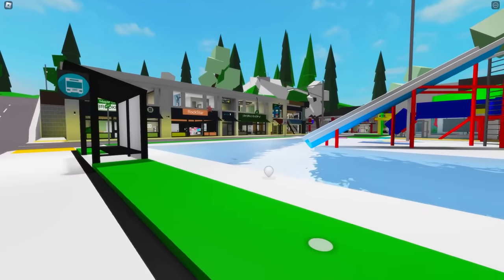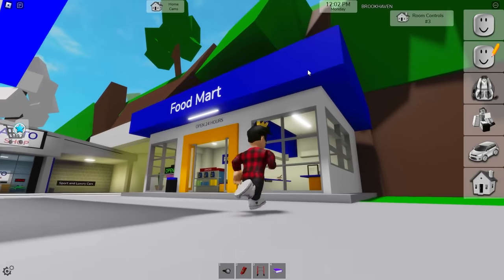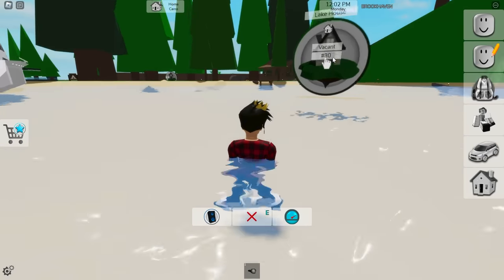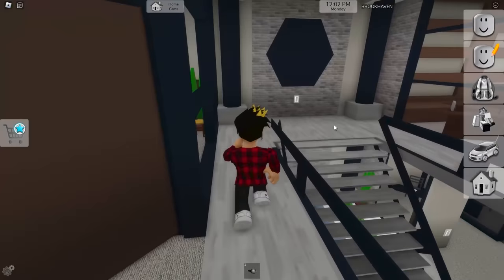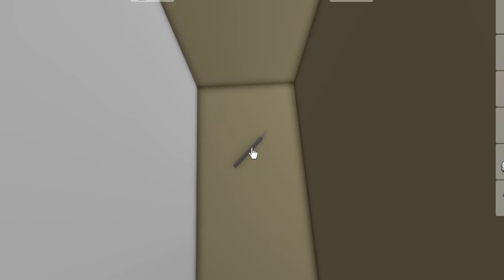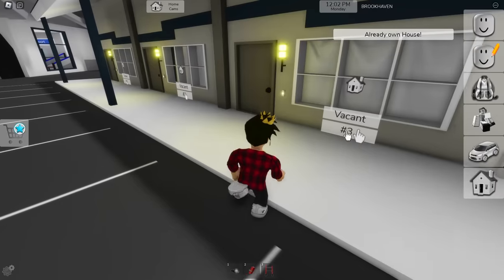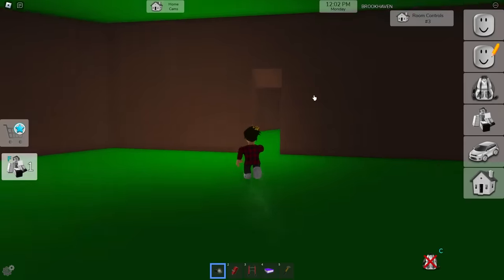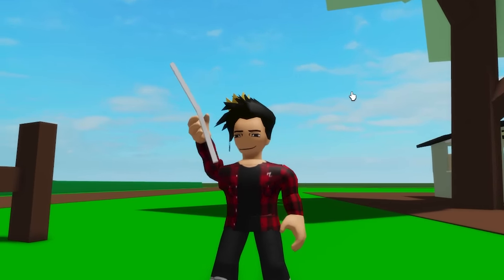Testing Brookhaven Hacks from Level 1 to 100!